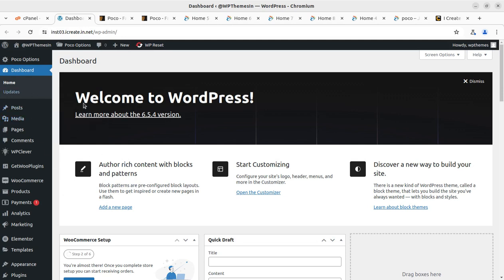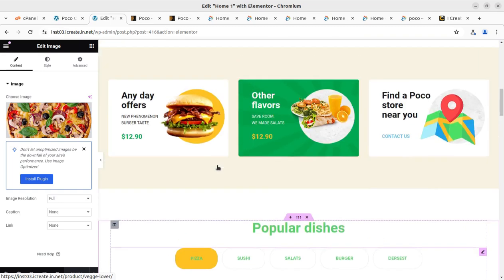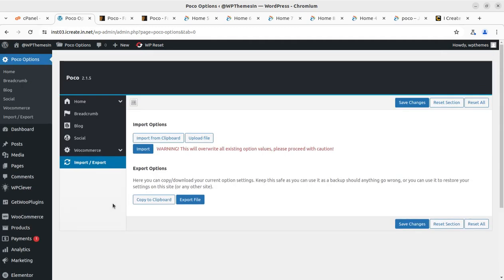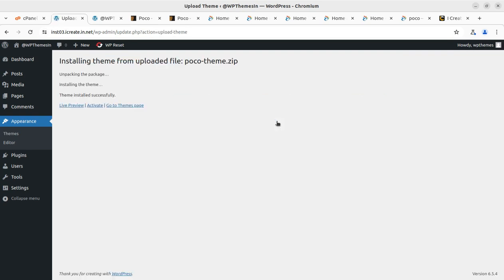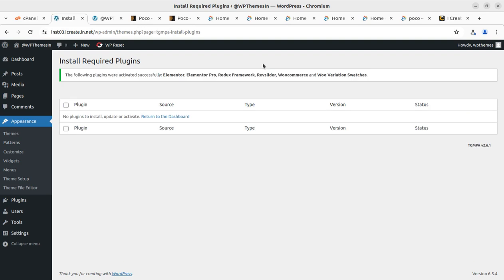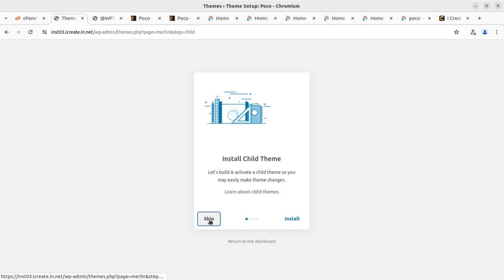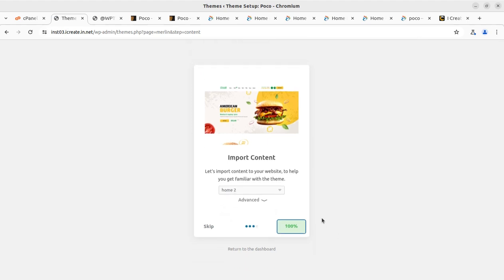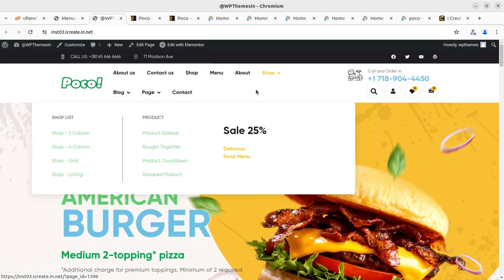The Must-Have Theme for Fast Food Restaurants | Easy Fast Food Website Creation with Poco WP Theme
##  Build a Mouthwatering Website for Your Restaurant with Poco WordPress Theme

**Looking to create a website that captures the delicious spirit of your fast-food restaurant, cafe, bakery, or bar?** Look no further than Poco, the elegant and responsive WordPress theme designed to tantalize taste buds and boost your online presence.

**Here's why Poco is the perfect recipe for your restaurant's website success:**

* **Fast Food, Fast Websites:**  Poco understands the fast-paced world of food service. With **one-click demo imports** and an **intuitive drag-and-drop page builder (Elementor)**, you can have a beautiful website up and running in no time. No coding experience required!

* **Mobile-Friendly Feast:**  In today's world, mobile ordering reigns supreme. Poco ensures your website provides a **flawless experience** across all devices, from smartphones and tablets to desktops. Your customers can browse your menu, place orders, and get their hunger fix with ease.

* **Variety is the Spice of Life:** Poco isn't a one-trick pony.  This versatile theme caters to a wide range of food establishments, including **fast-food joints, pizza & burger havens, cozy cafes, bakeries, and even bars.**

* **SEO for Foodies:**  Get found online! Poco is **optimized for search engines** to ensure your restaurant appears at the top of searches when hungry customers are craving your delicious offerings.

* **Performance You Can Savor:**   Fast loading times are crucial for a positive user experience. Poco is built for **speed and performance**, keeping your website lightning-quick and ensuring your customers don't get hangry waiting for your website to load.

* **Multiple Delicious Demos:**  Spoiled for choice? Poco offers a variety of **pre-designed homepage demos**  to get you started.  Simply pick the one that best reflects your restaurant's style and personalize it with your unique flair.

**Poco is more than just a theme; it's an investment in your restaurant's success.**  With its ease of use, stunning visuals, and functionality designed for the food industry, Poco allows you to showcase your mouthwatering menu, highlight special offers, and connect with customers on a whole new level.

**Ready to take your restaurant's online presence to the next level?  Get started with Poco today!**